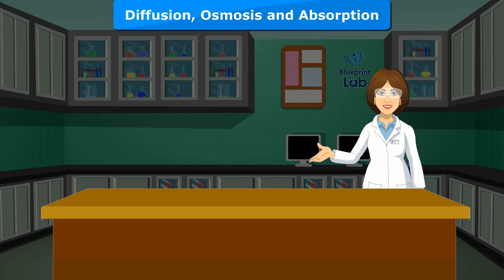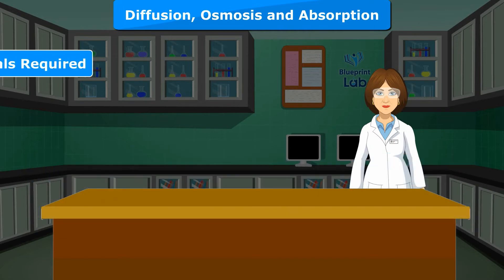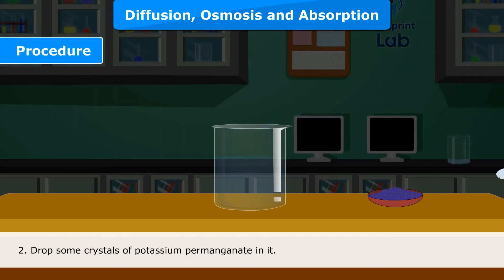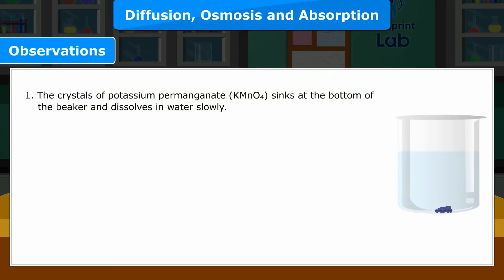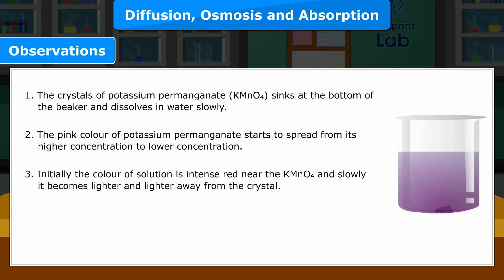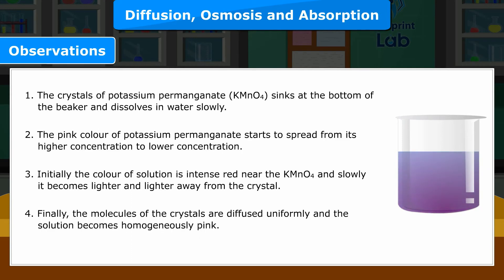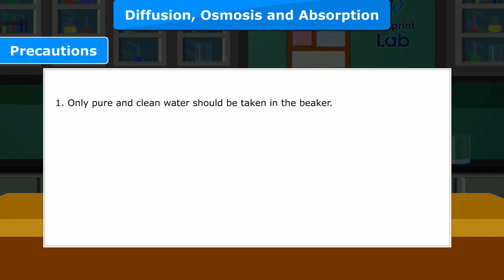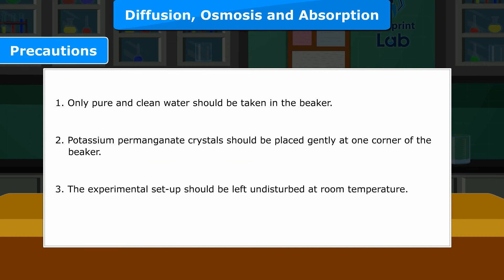Diffusion, Osmosis and Absorption | Biology Experiment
To demonstrate the process of diffusion using potassium permanganate in water.
ICSE Biology Lab Manual Class 10 @BlueprintDigitalnr